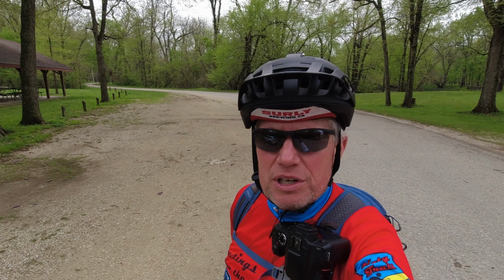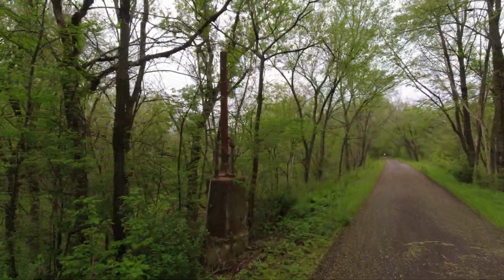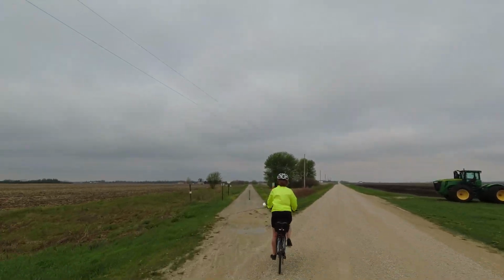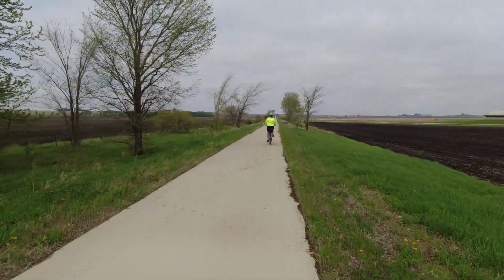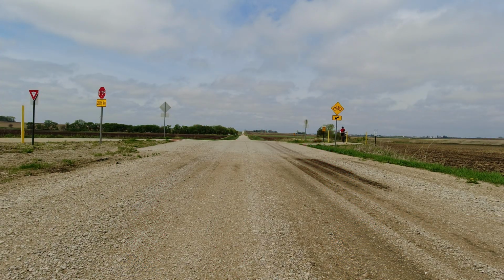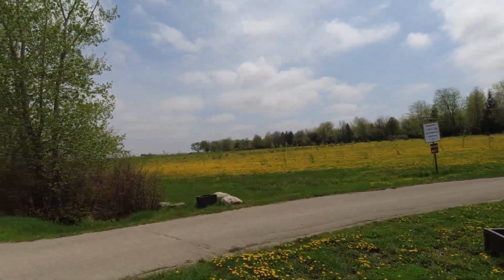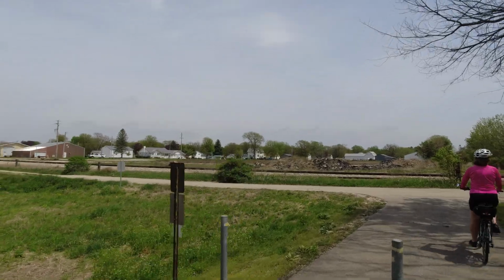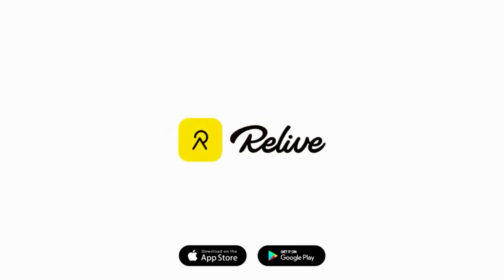Bicycling Iowa's Rolling Prairie Trail (May 9, 2023) Clarksville to Bristow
On our way home from riding the Cedar River Valley trails we stopped in Clarksville and did a nice out and back on the Rolling Prairie Trail. This is another beautiful and wonderful Iowa Rails to Trail. I would imagine that in the summer time, it would be spectacular. Iowa is definitely working on becoming a top bicycle destination in the United States.

Video/Photo Equipment
     Osmo Action (with Windslayer wind noise reduction case)
     Lumix FZ80
     Pixel 3a

Comments are welcome, and we hope to learn and improve the content and quality of the videos.

BTW, we are not monetizing anything. After working for many years and saving for retirement we are enjoying biking, hiking, and traveling. These videos are to share the incredible things we are experiencing.